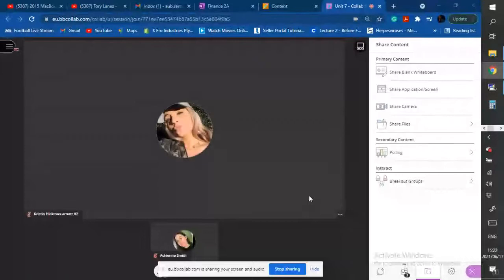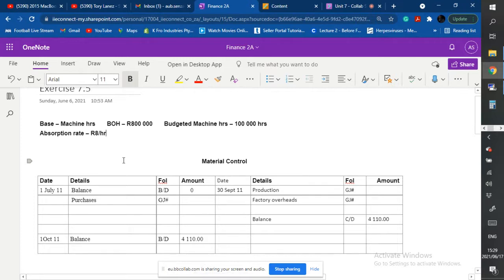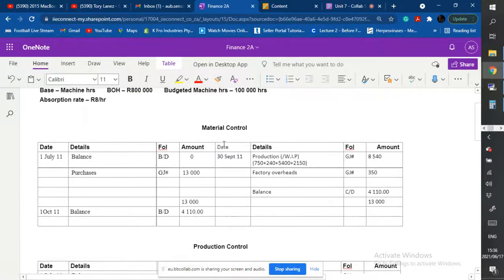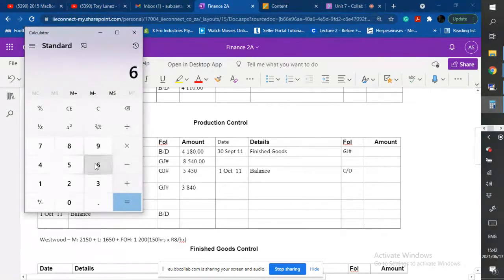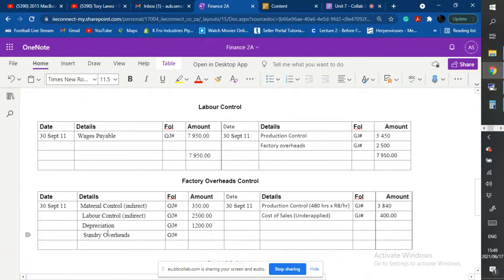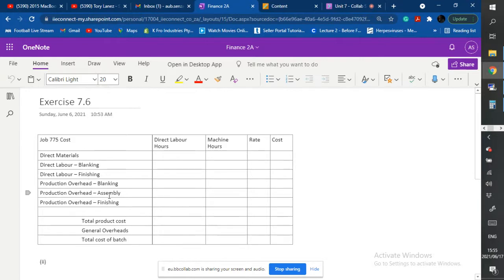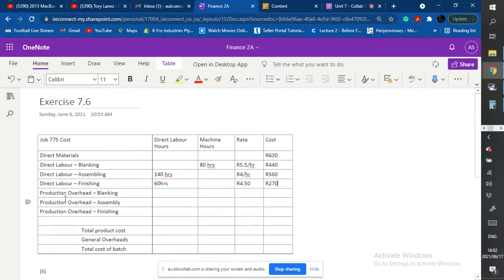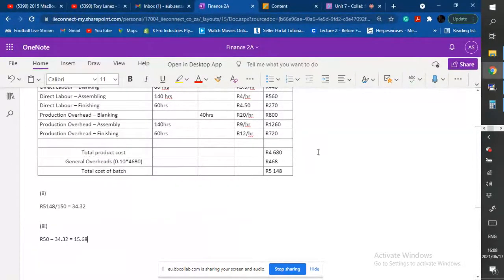FINM6221/FINM6211 Unit 7 - 17.06.2021 (Recording 1)